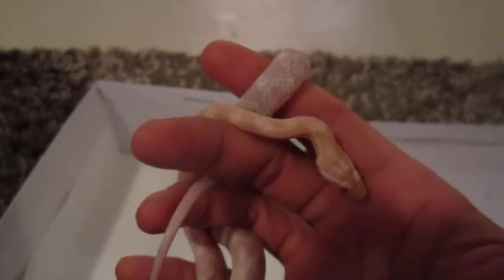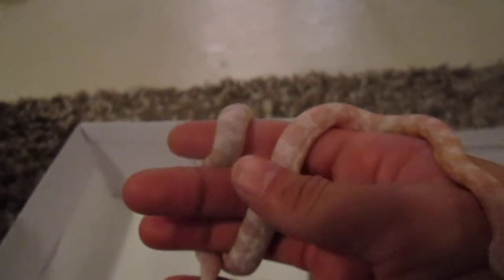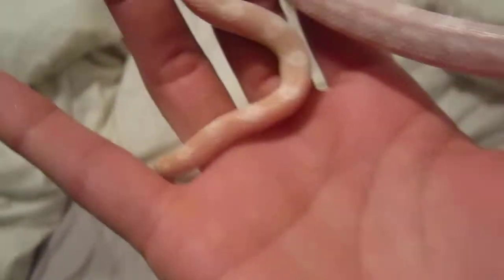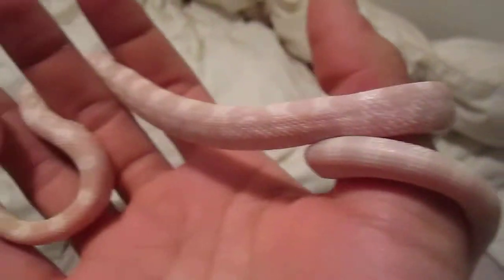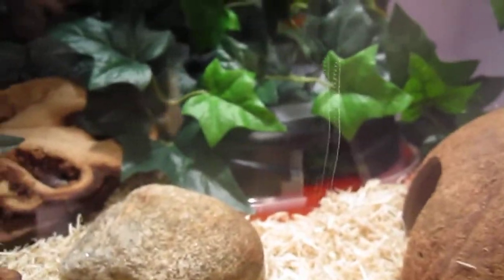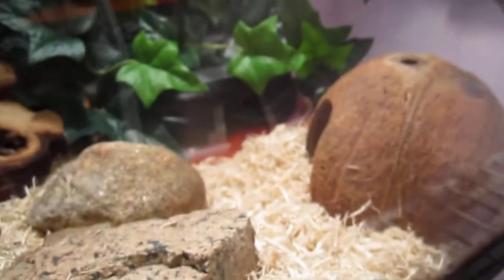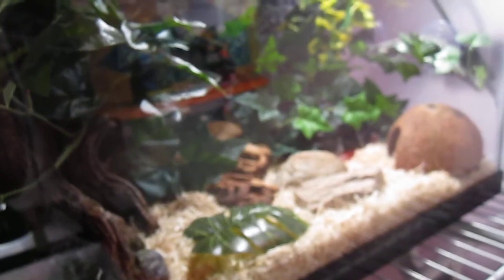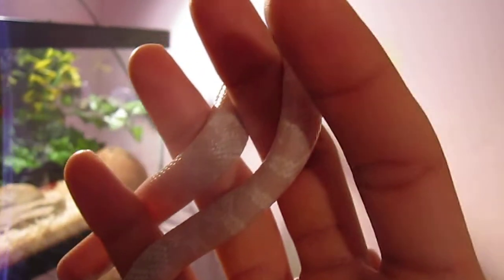My cornsnake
A tour of my cornsnakes tank